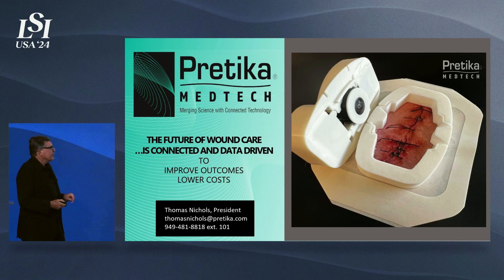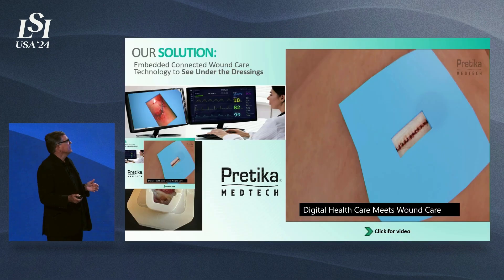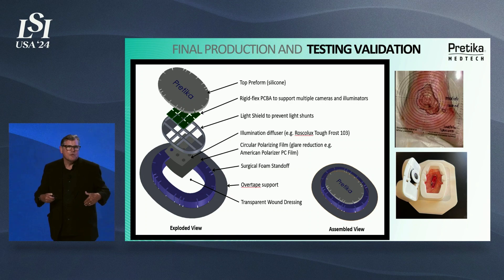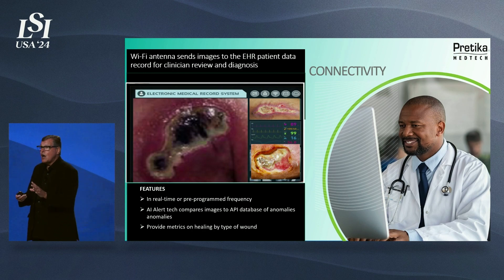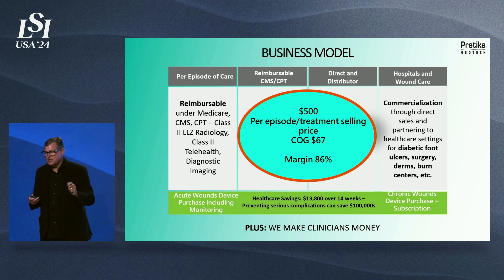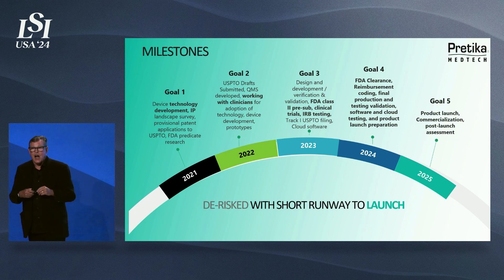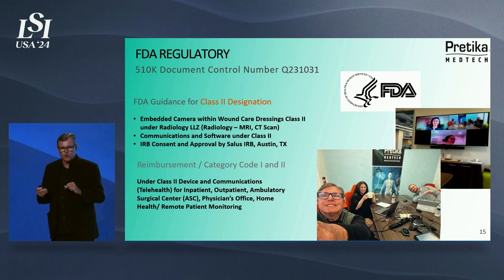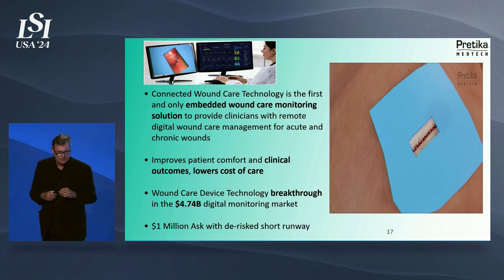Thomas Nichols, Pretika MedTech - AI-powered Connected Wound Care Technology | LSI USA '24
Thomas Nichols presented Pretika MedTech at LSI USA ‘24 Emerging Medtech Summit.

Pretika MedTech is reimagining outpatient and inpatient care with AI-powered Connected Wound Care technology.